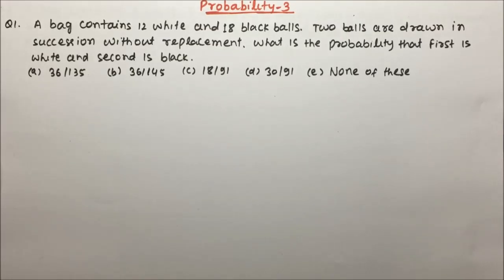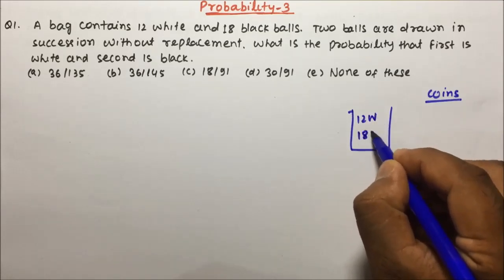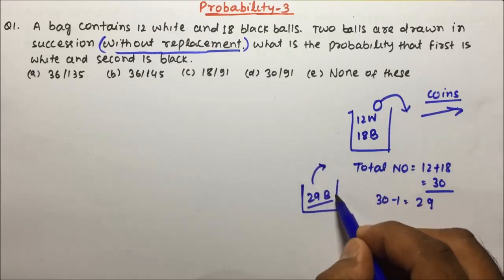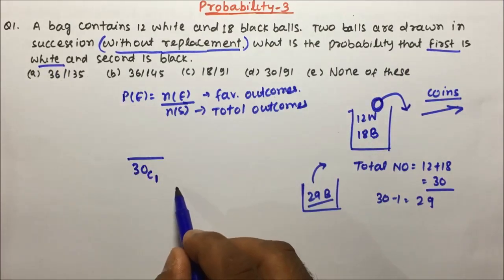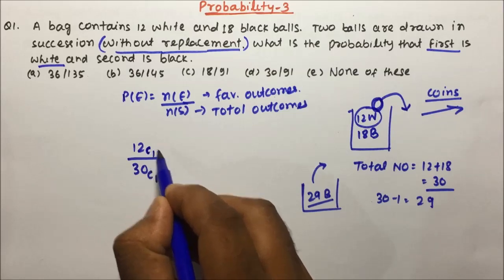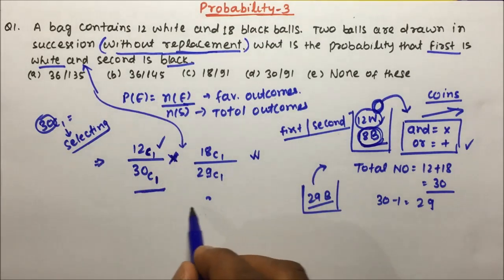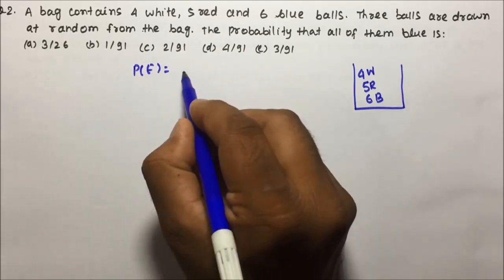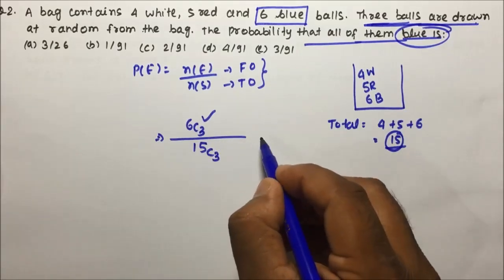probability problems | Part-04 | Pratik Shrivastava sir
probability aptitude solving examples